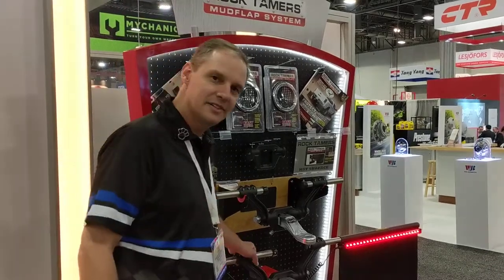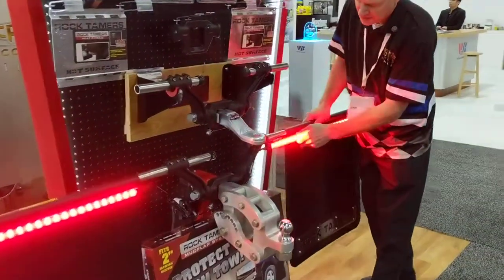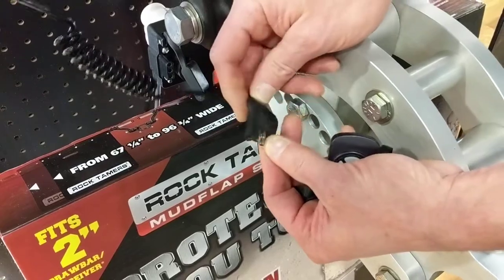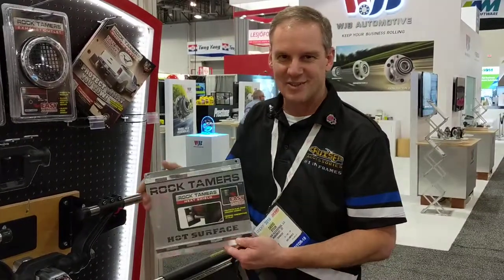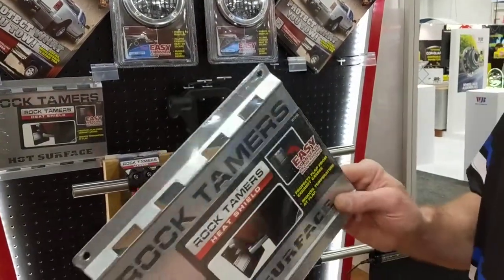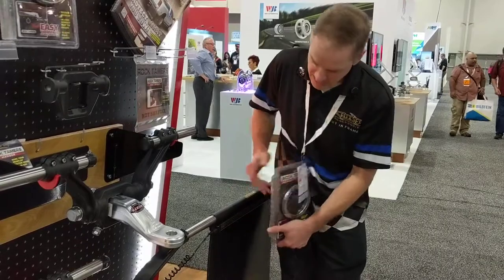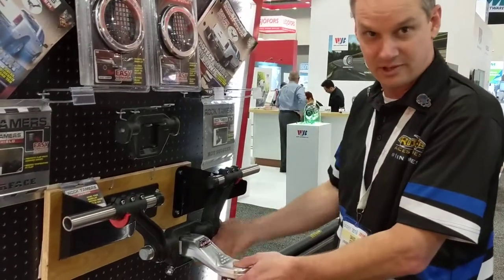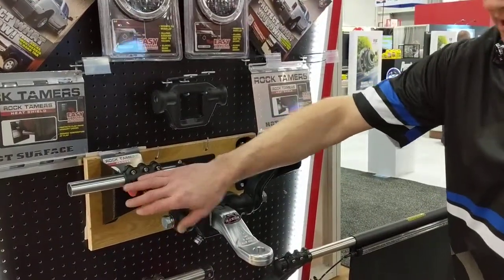Rock Tamers New Products Demo AAPEX